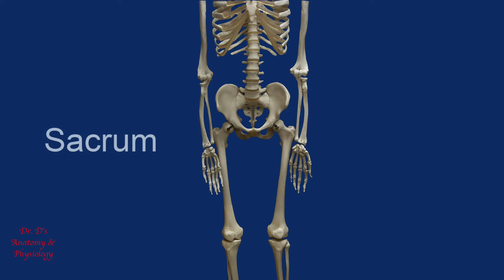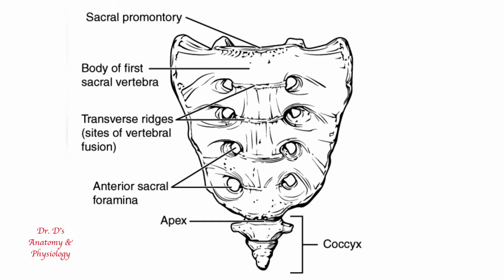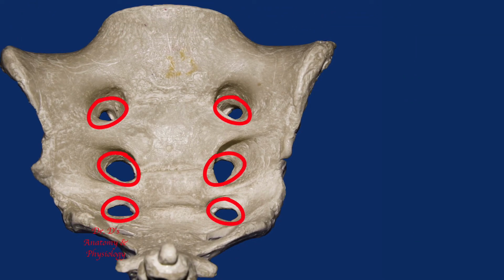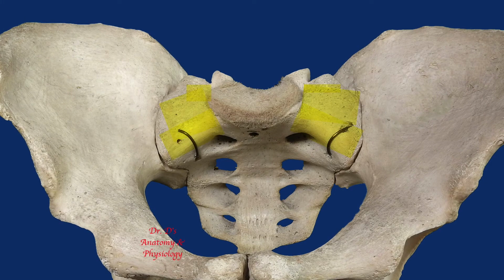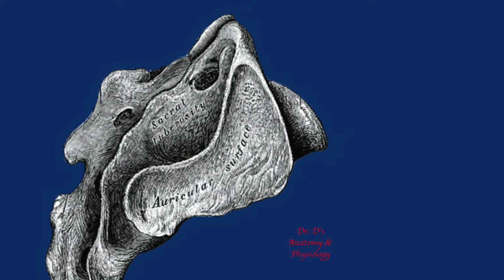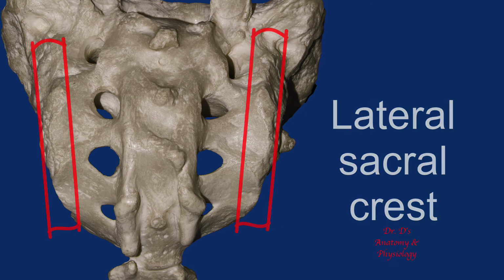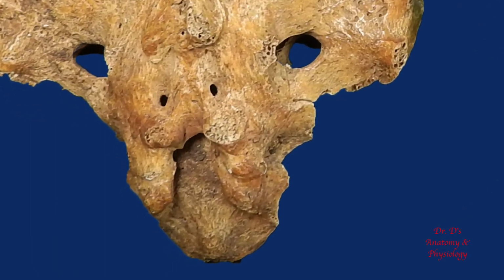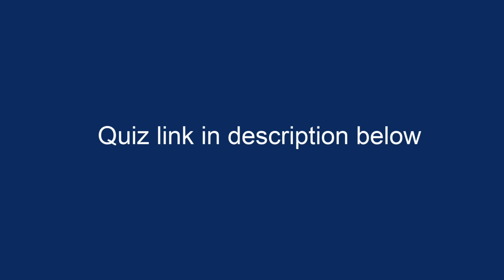Bone - Vertebrae - Sacrum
This video describes the functions and features of the sacrum. The. coccyx is also briefly described.